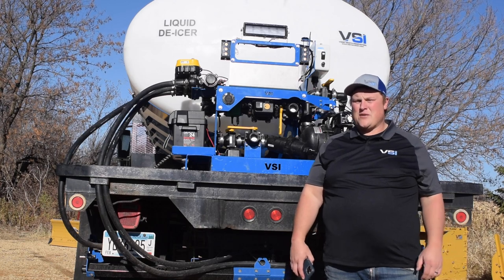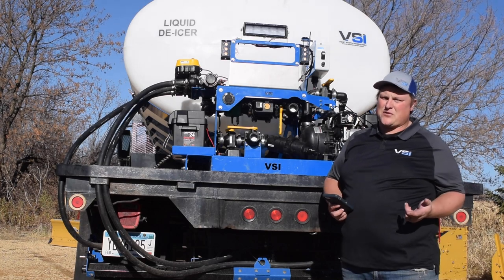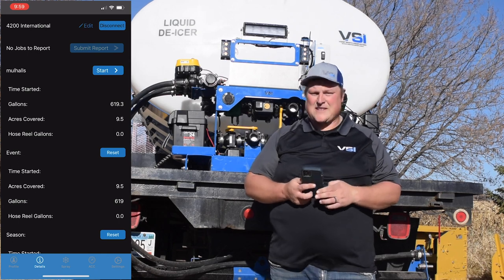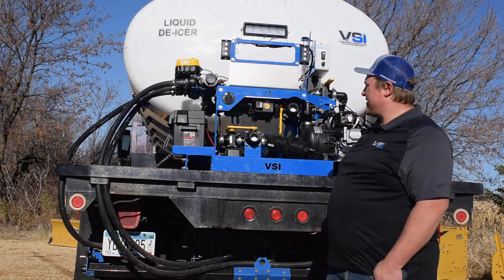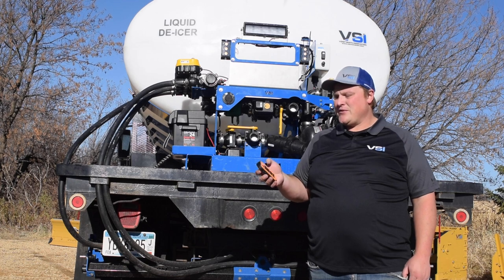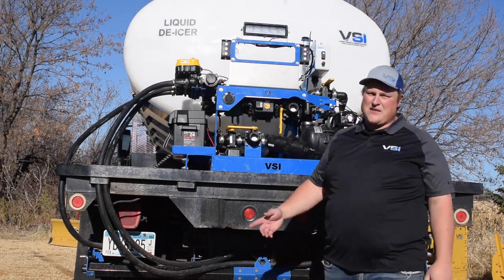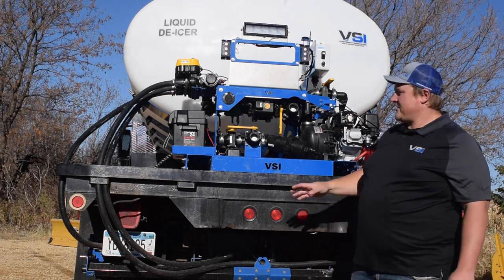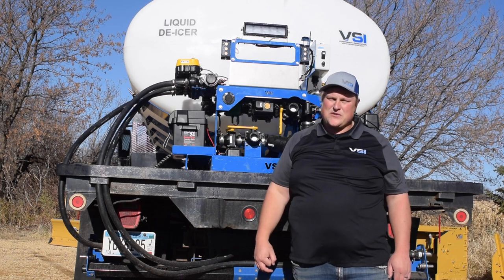Getting Started With Your 2020 VSI De-Icing Unit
Here's a general video of our 2020 VSI de-icing units.

The biggest change you will see is our smartphone app controller which completely eliminates the need of wires running from the unit to the cab of the vehicle.